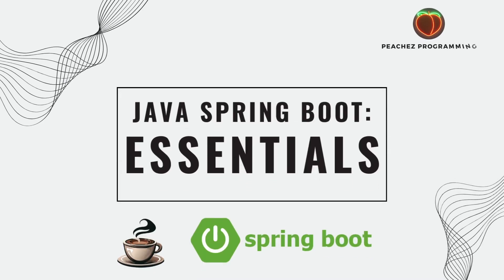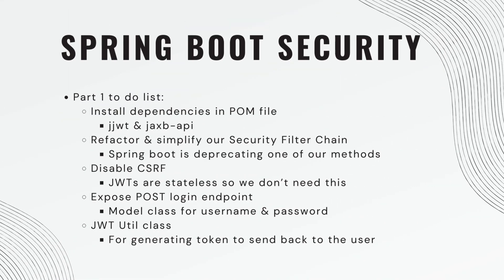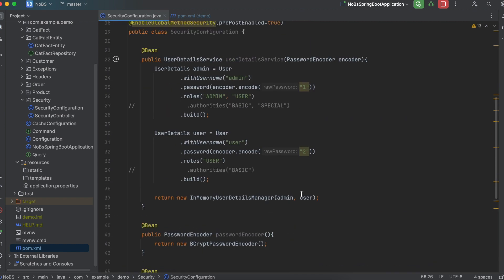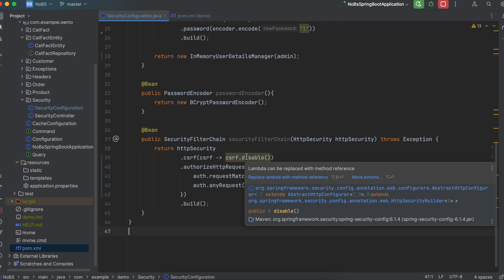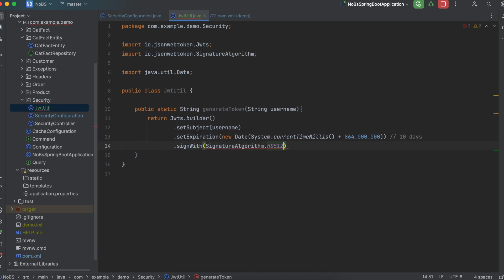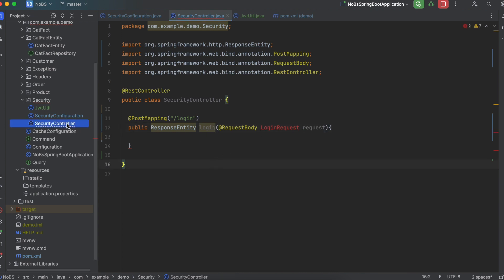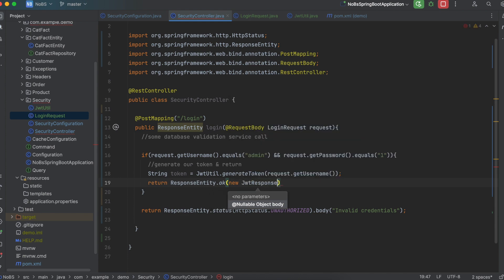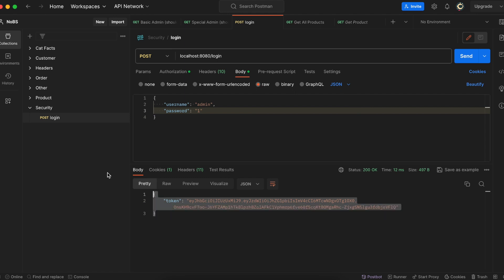Spring Boot pt. 40 Security (6/9) Generating JSON Web Tokens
In today's video we are implementing JSON Web Tokens (JWT) in Java Spring Boot. We are going to generate the token & send it back to the client.